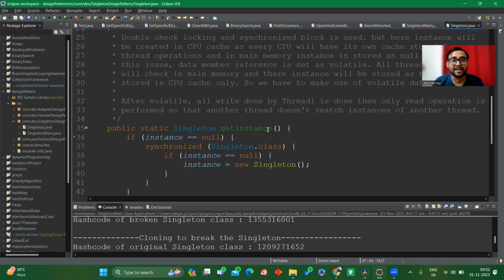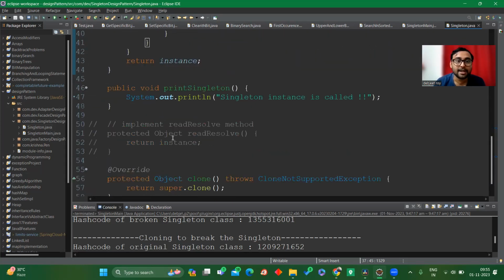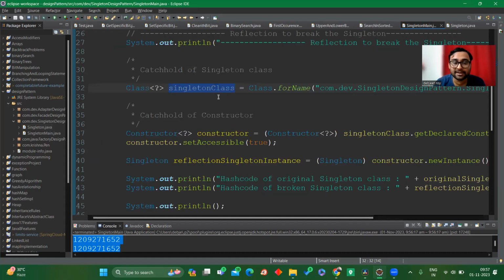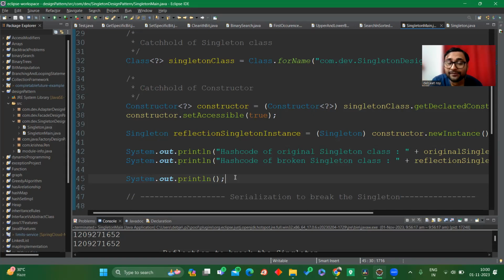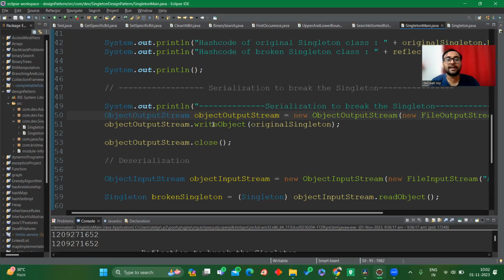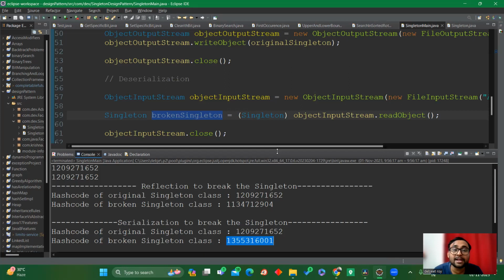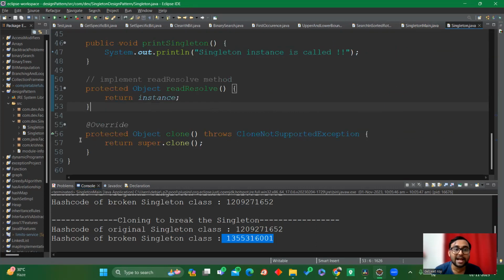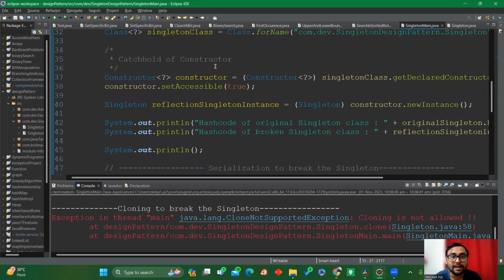The Dark Side of Singleton Design Pattern: How to Break It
Breaking the Singleton Design pattern is a very important concept one must know of to crack freshers to experienced candidates giving software developer interview.